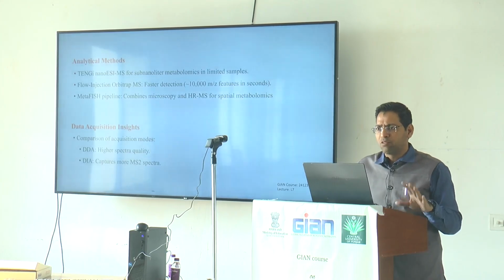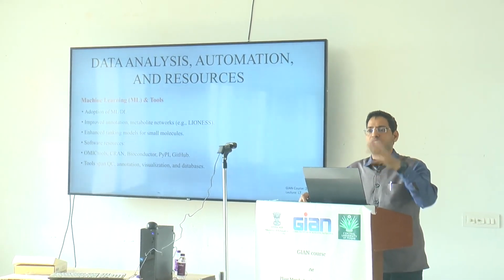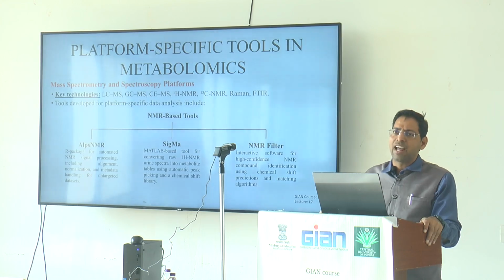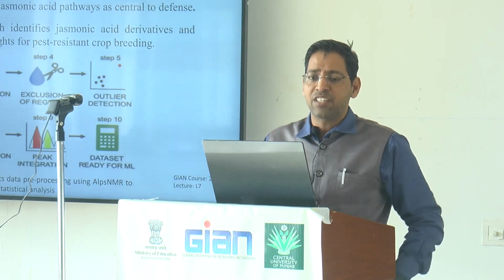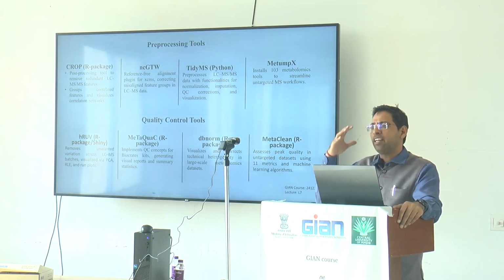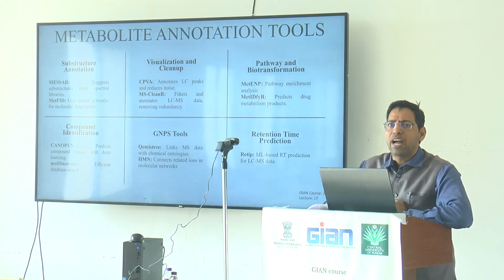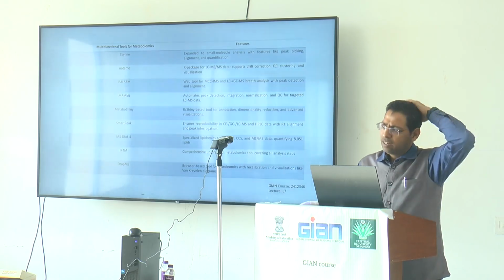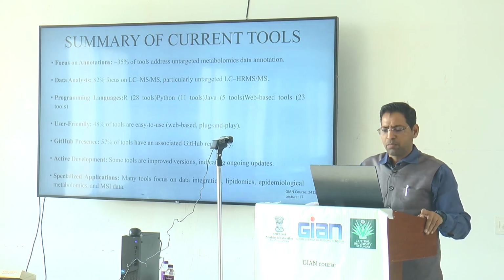L05 Metabolomic databases